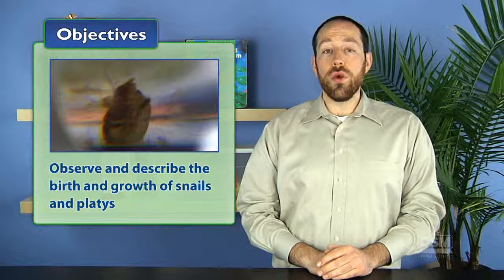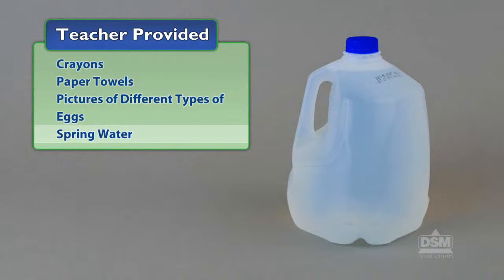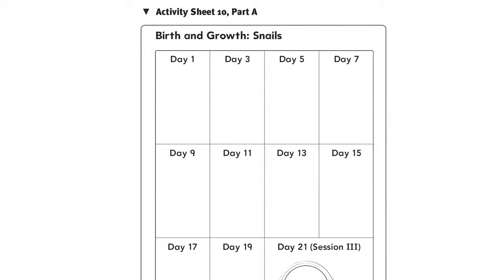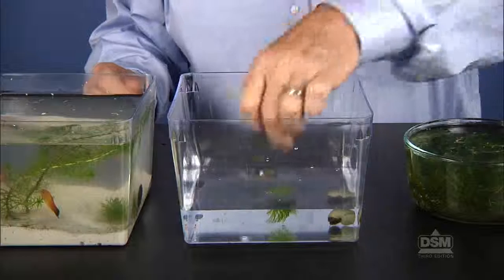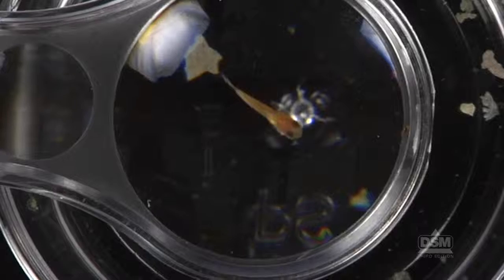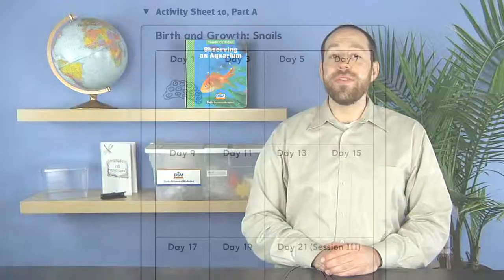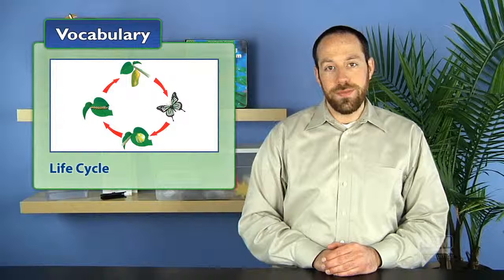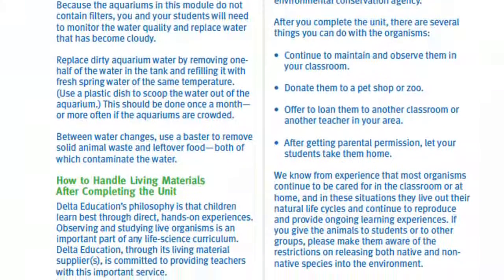Observing an Aquarium - Activity 10: Birth and Growth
Students learn about the birth and growth of snails and platys. They observe the development of snail eggs over time and learn that platys give birth to fully developed young. They share their baby pictures with classmates and compare their own birth and growth with the organisms in their aquariums.